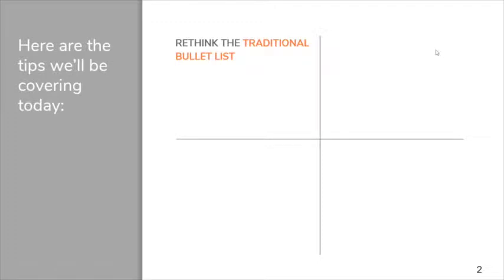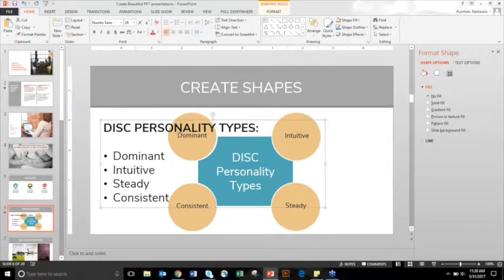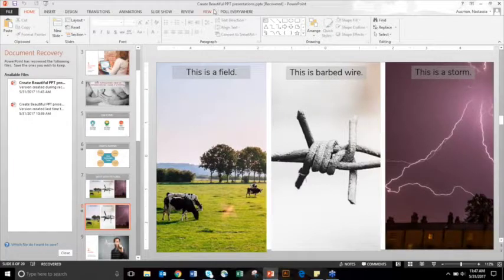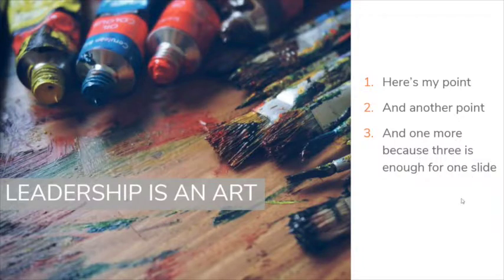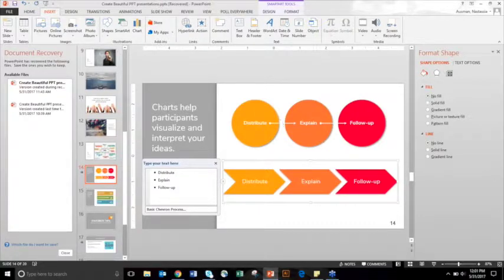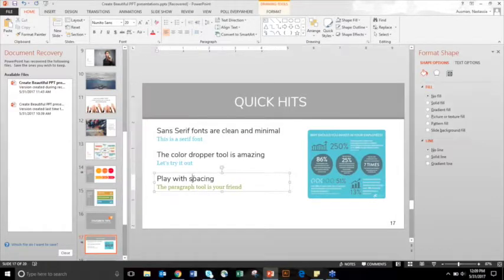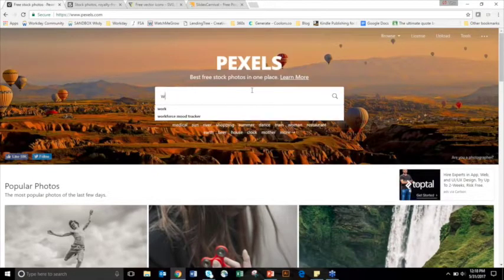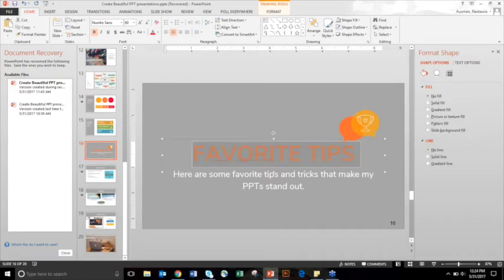Create Beautiful Presentations in PowerPoint - with Tess Ausman | Skillsology